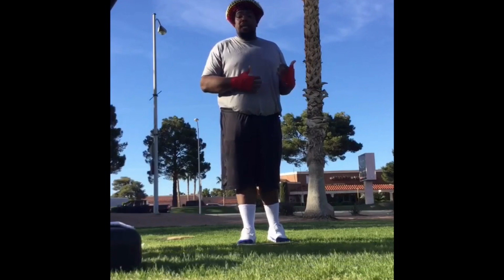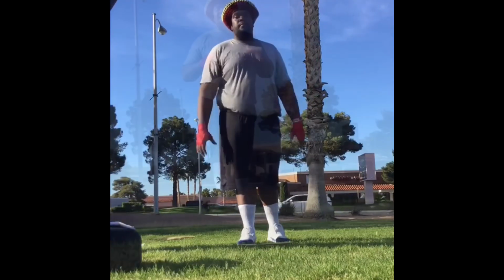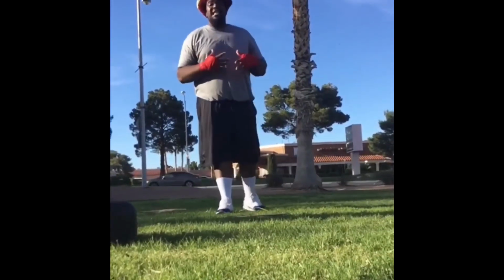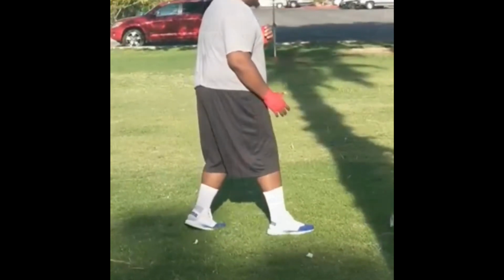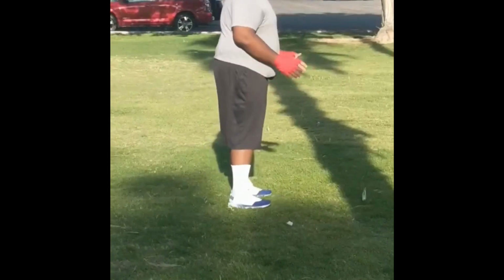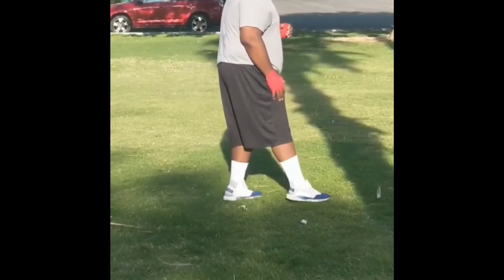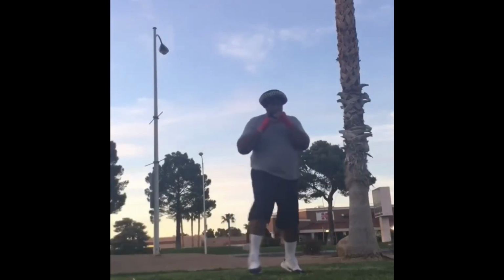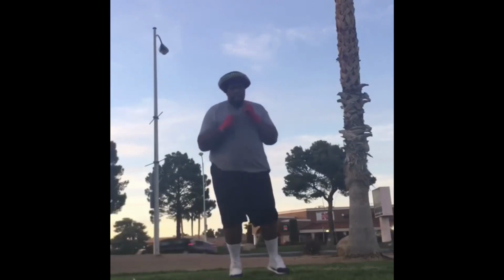Proper Stance and Relaxation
In This video I decided to simplify it. Make everything natural. Take it back to the basics. I decided to go over stances and being relaxed. Everyone thinks being tight and tense during combat will give them a strength advantage. It’s actually the complete opposite. It makes you exhausted and gives you a disadvantage in the speed department. I have a lot of knowledge and I’m willing to teach and help people on their journeys toward personal liberation. Shoutout to you the viewer, and everyone following me on all social media platforms. This is only the beginning, we have way more in store. Next video will be defensive techniques!